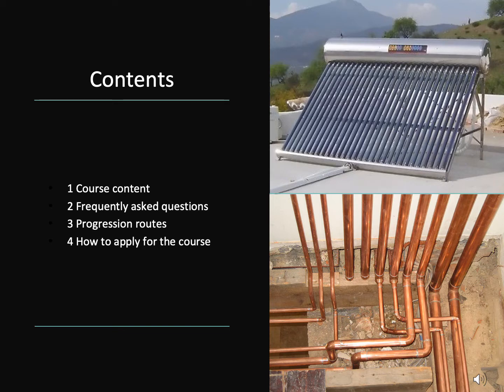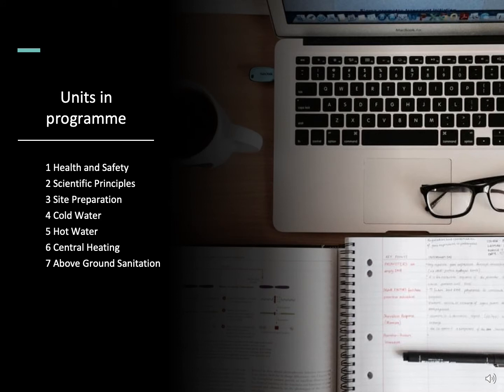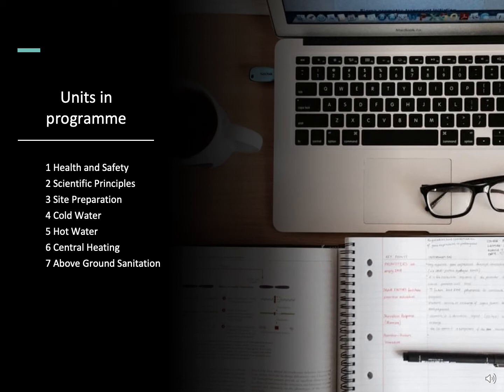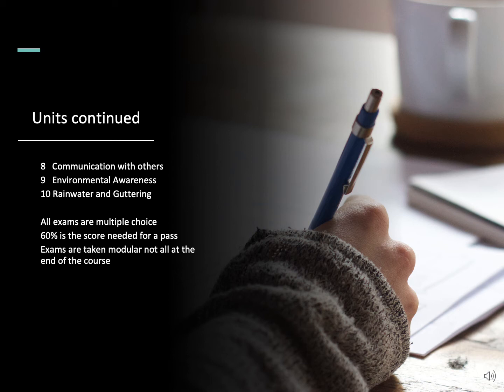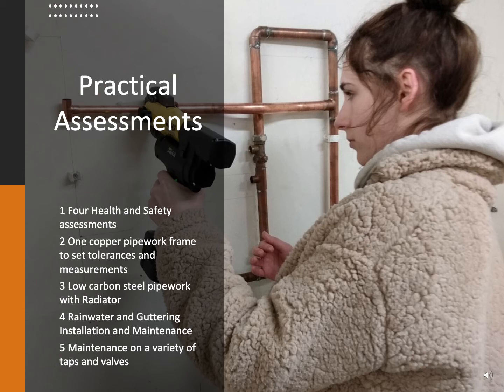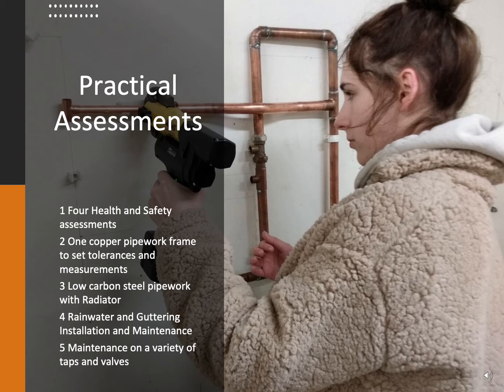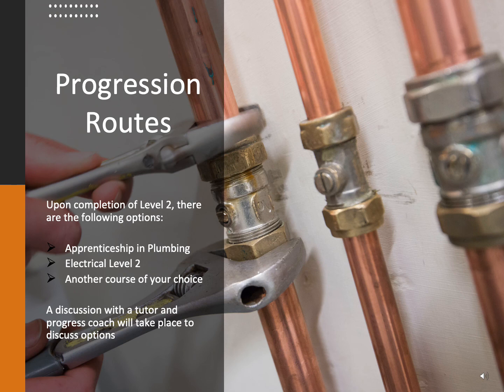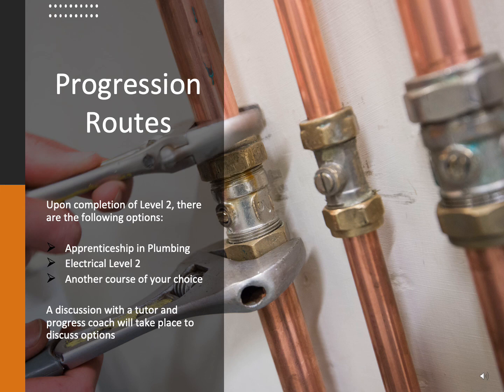Course Overview - Plumbing Level 2